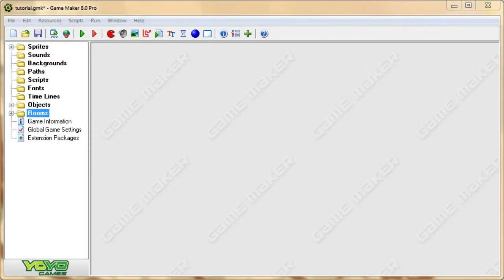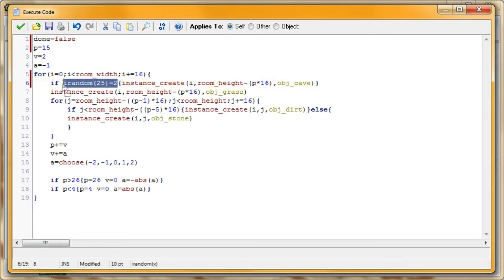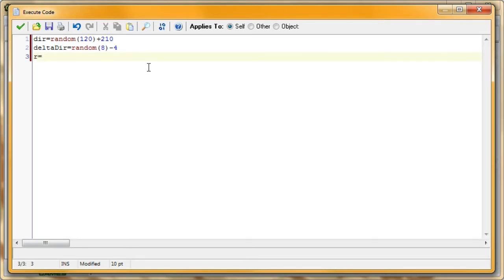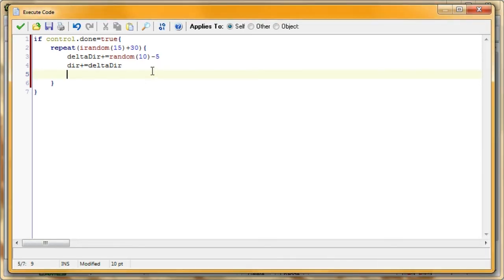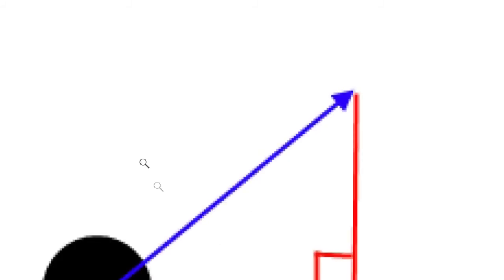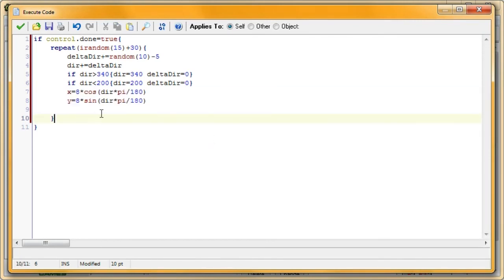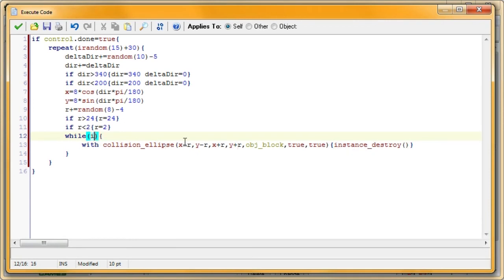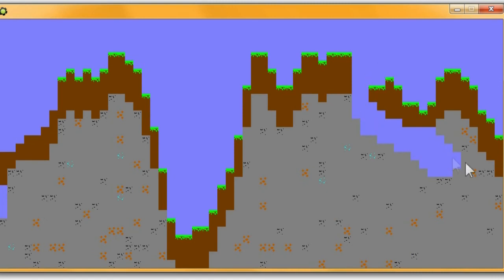"Terrain Generation w/Caves"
In this tutorial I'll be making an addition to my random generation tutorial by adding caves

"Grappling Hook"